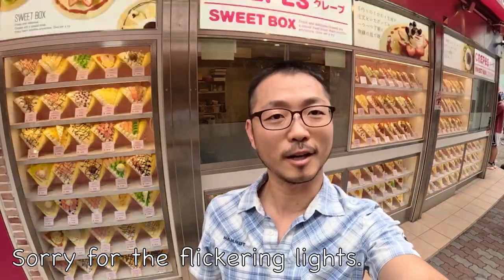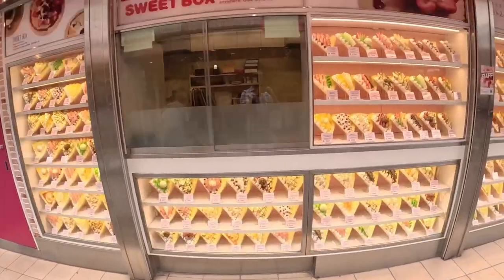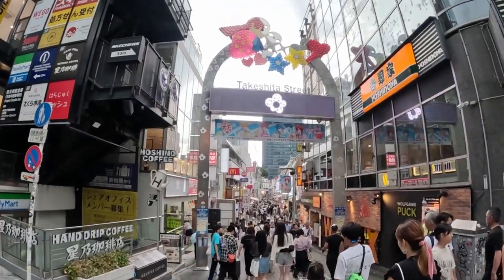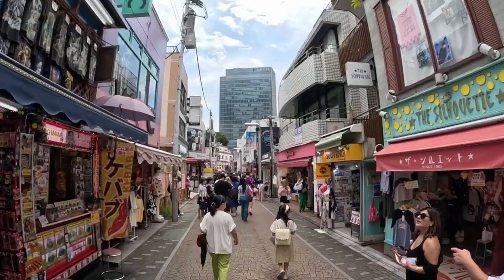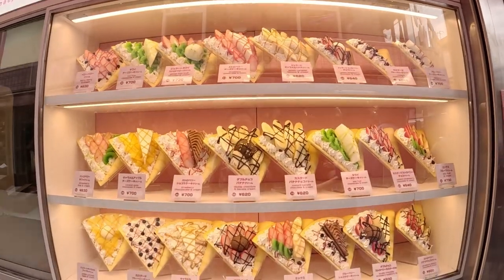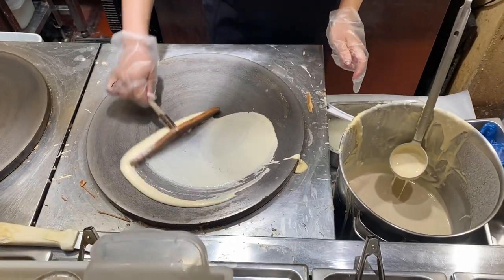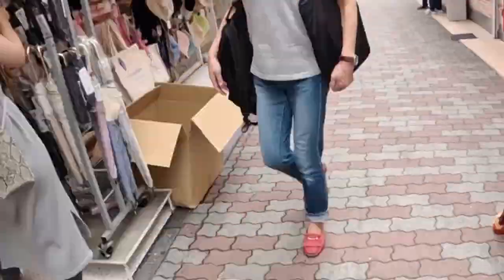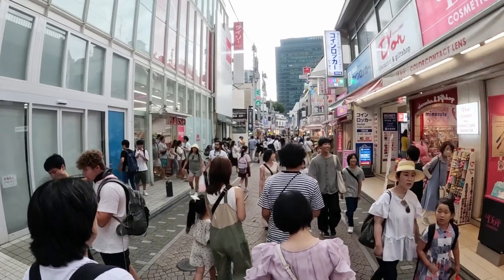Japanese style Crêpe 〜クレープ〜 Japan Vlog | easy Japanese home cooking recipe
In this video, I am showing Japanese style Crêpe, which has evolved from its original state to a whole new level in Japan. These crêpe stands are quite easy to find in many major cities, especially in Tokyo.

00:00 Intro
00:36 Info about Takeshita Dori
01:26 Variations of Crêpe in Japan
01:57 How Crêpes are made
03:09 Eating
03:30 Ending

Similar videos

Artlist
Epidemic Sounds